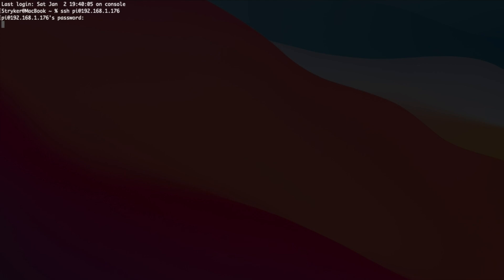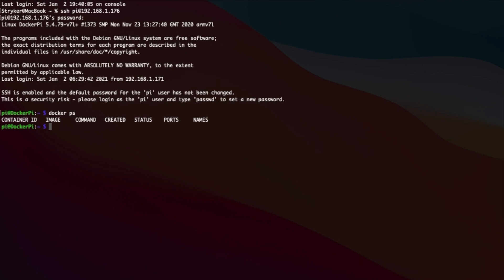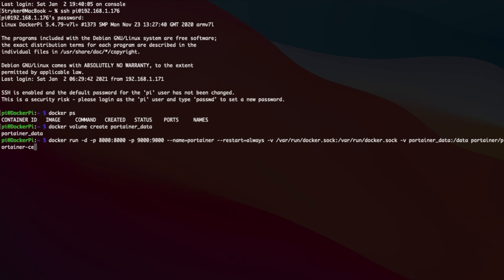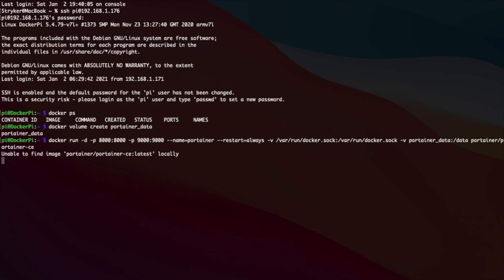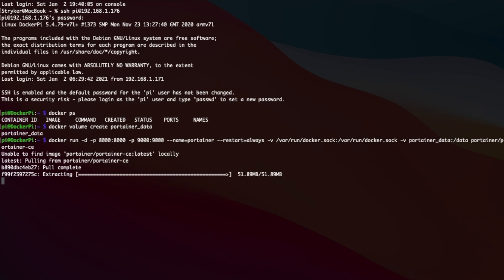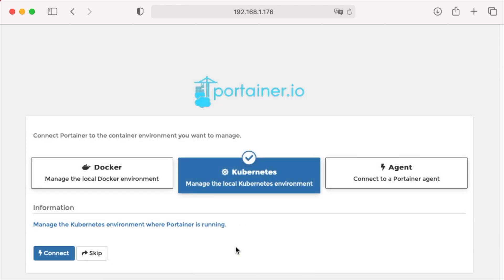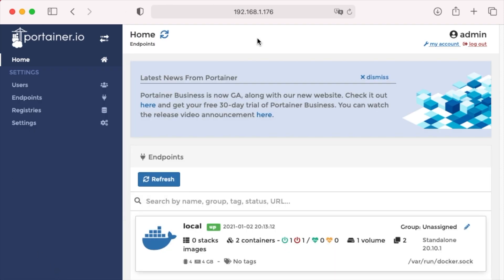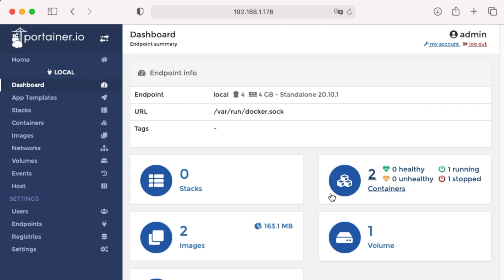How to Install Portainer on Docker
This is a quick tutorial on how to install Portainer within a Docker container.  You can learn more about Portainer Community Edition at this

Below are the commands in the video that you can copy & paste directly into your terminal.

To deploy the Portainer docker container:
docker run -d -p 8000:8000 -p 9000:9000 --name=portainer --restart=always -v /var/run/docker.sock:/var/run/docker.sock -v portainer_data:/data portainer/portainer-ce